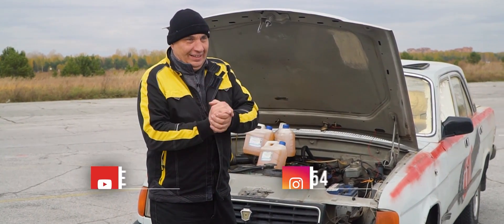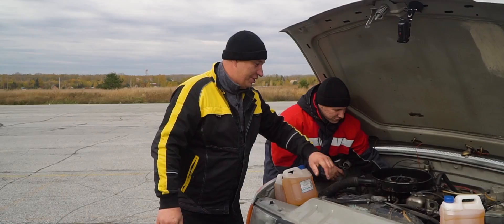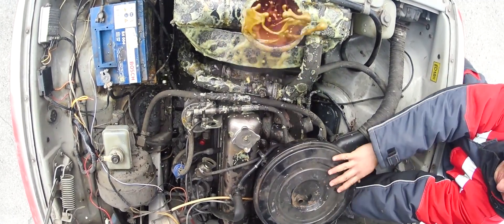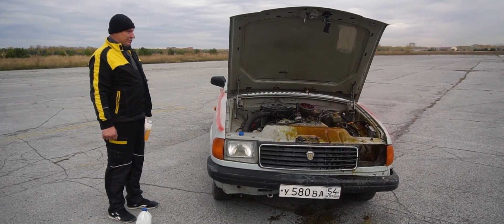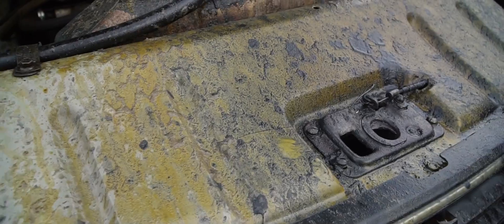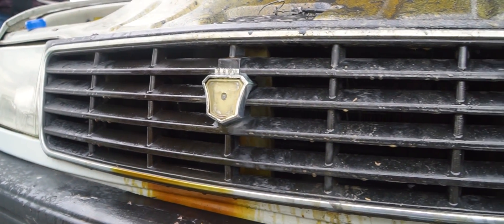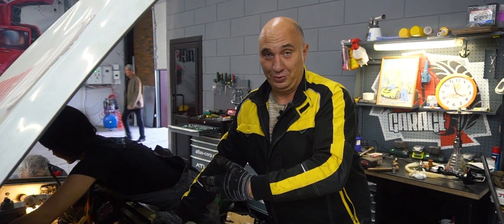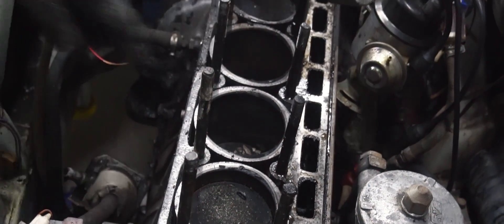We fill a running engine with iodine monochloride – what will happen?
In this episode from 2019 we run an engine on highly corrosive iodine monochloride.